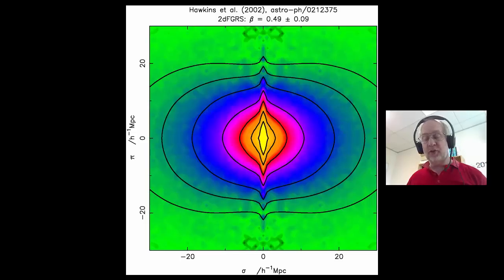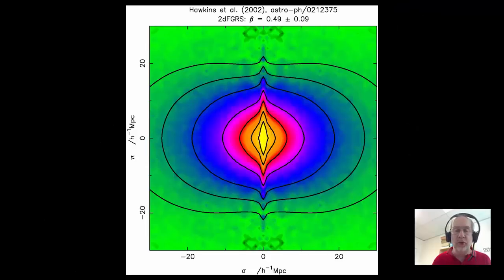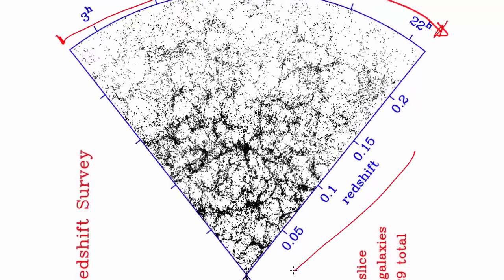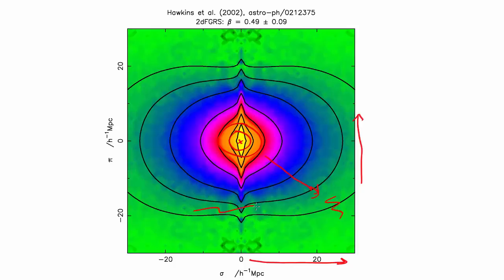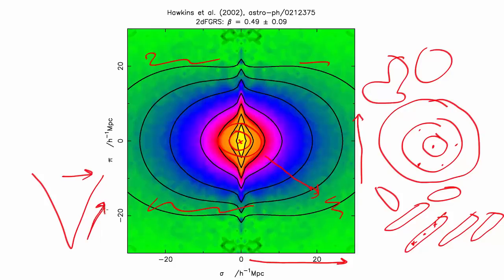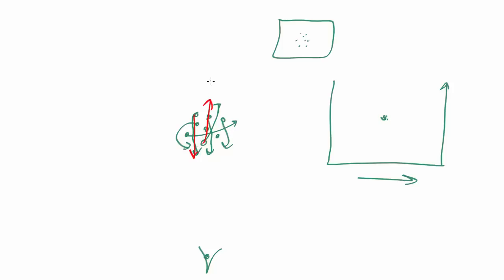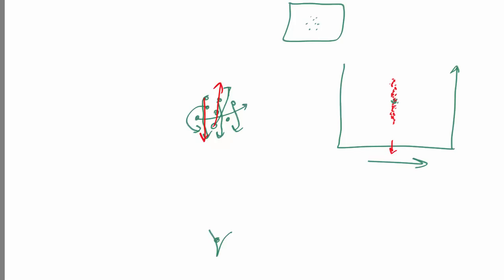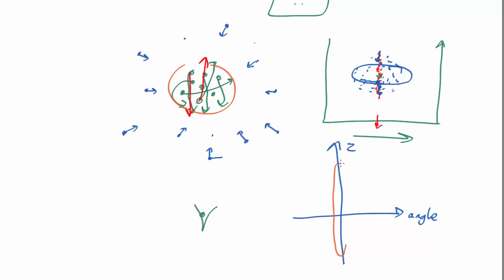Kaiser_effect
Why the plot of relative galaxy positions tells you the density of the universe